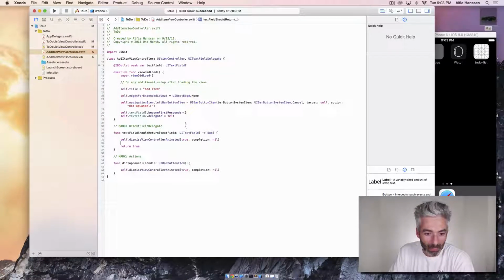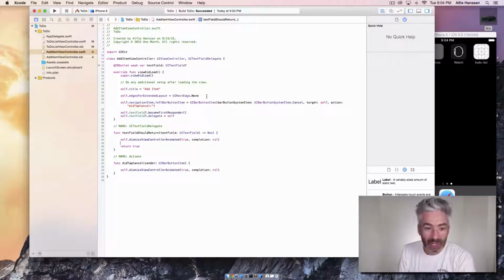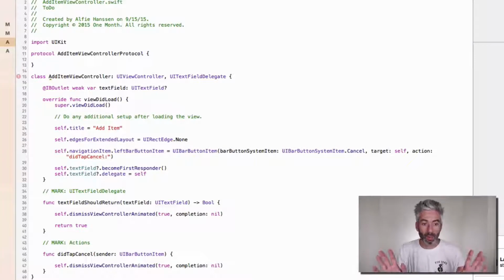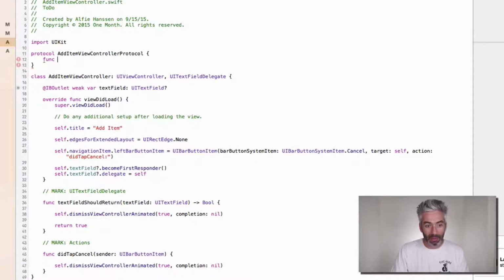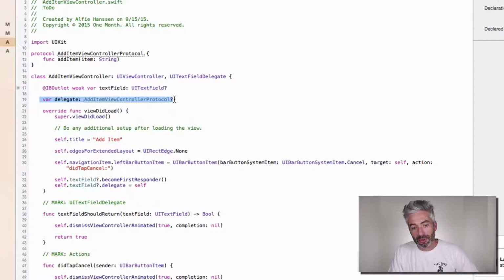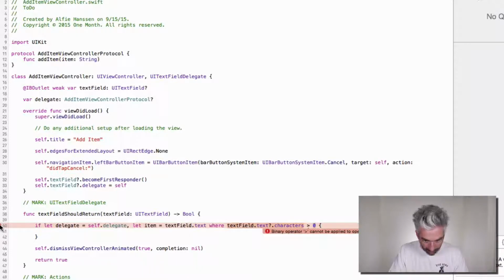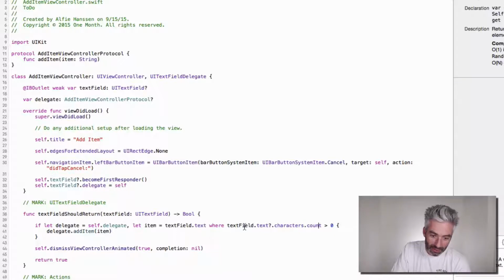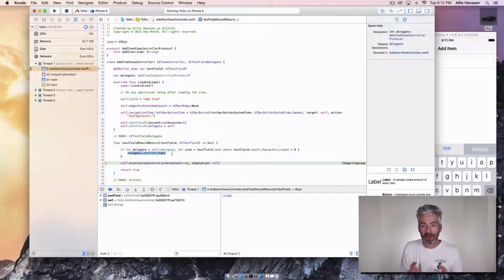Build an iPhone To-Do App [iOS Tutorial] - Lesson 2.7